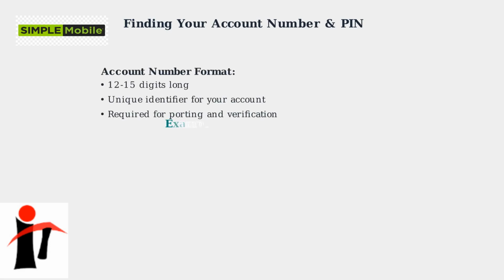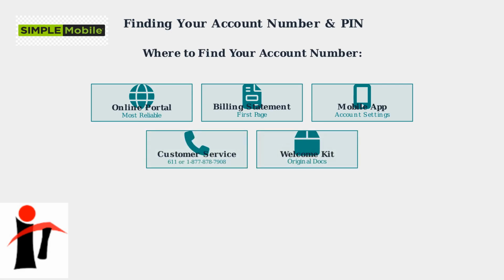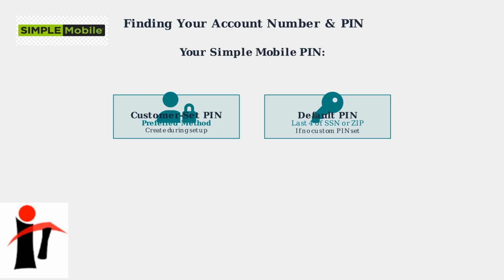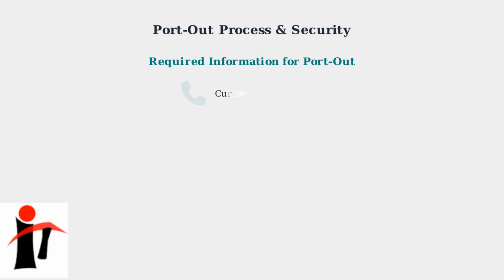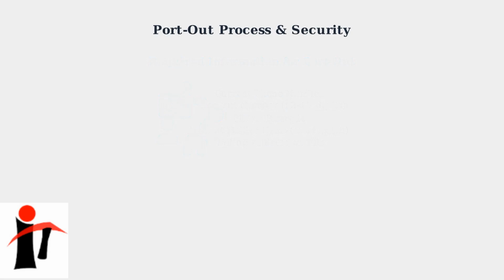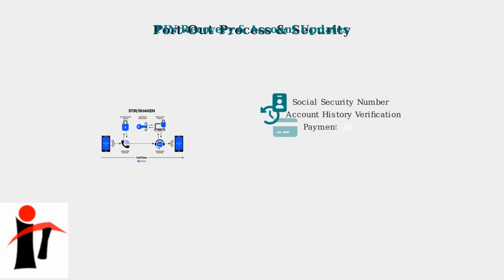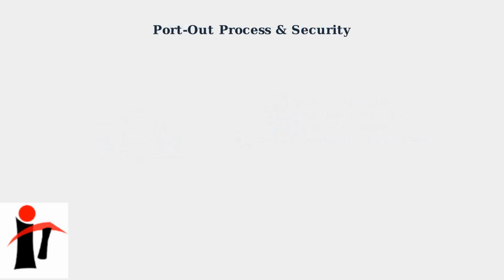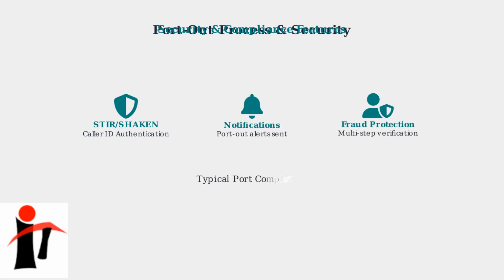Simple Mobile Account Number & PIN – How to Find for Port Out or Verification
Need your Simple Mobile account number and PIN? 📱 This guide shows step-by-step how to find them for porting out or account verification. Learn how to access your details quickly and manage your mobile account hassle-free!